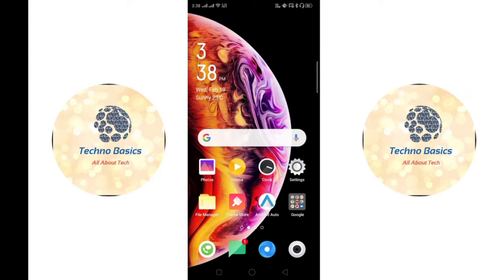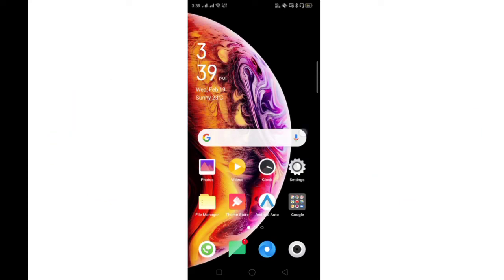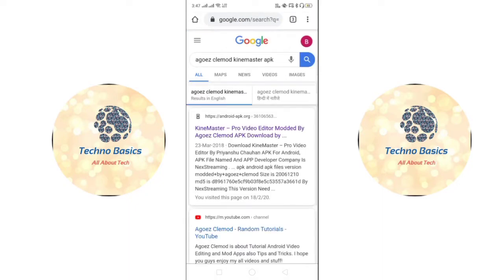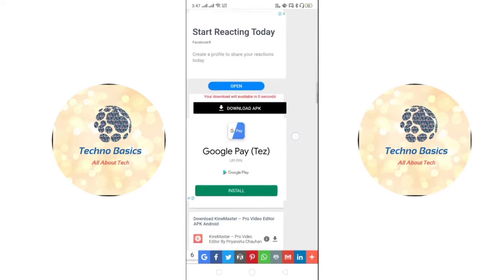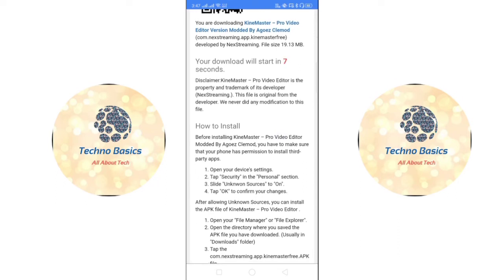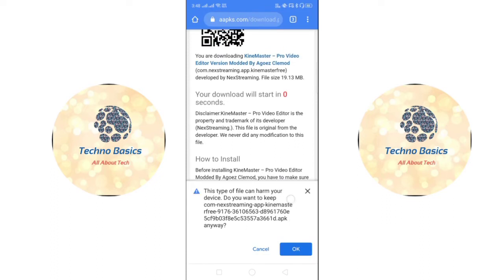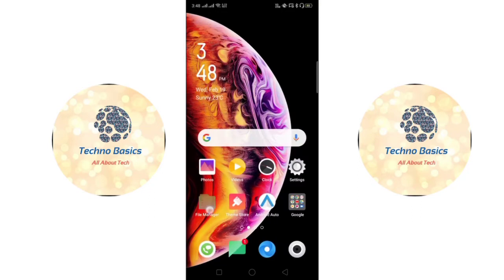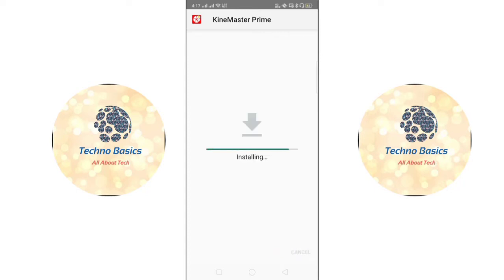How to Remove WATERMARK in Kinemaster for FREE || KINEMASTER PRO VERSION FREE DOWNLOAD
To Remove WATERMARK in kinemaster for FREE, this is the shortest and easiest way...
Watch the video till the end INSTALLATION PROCESS